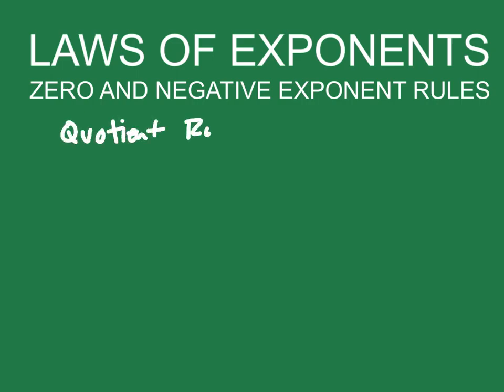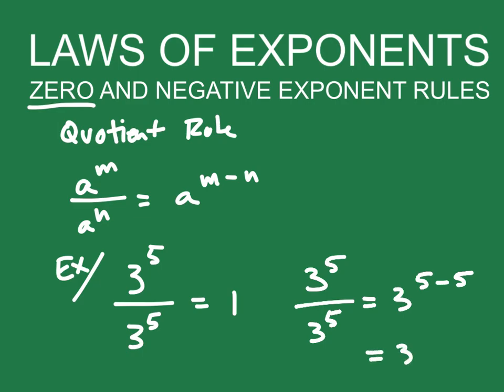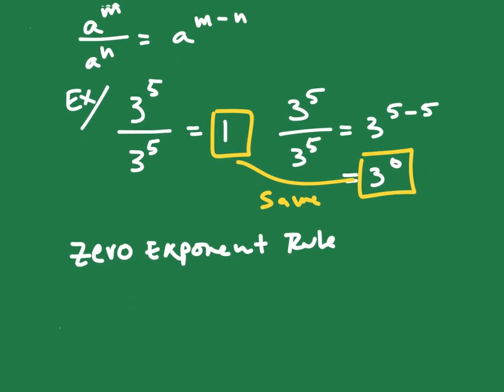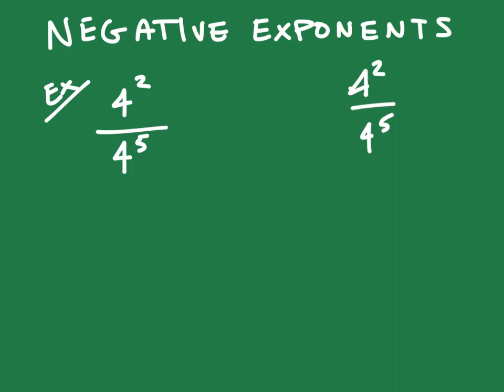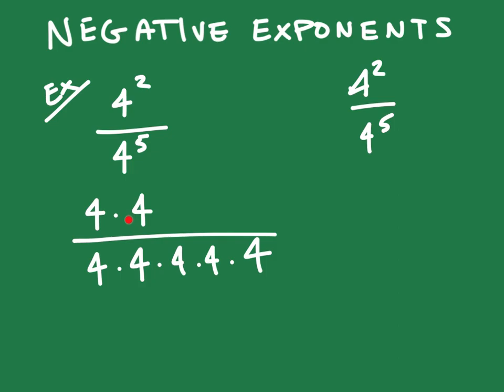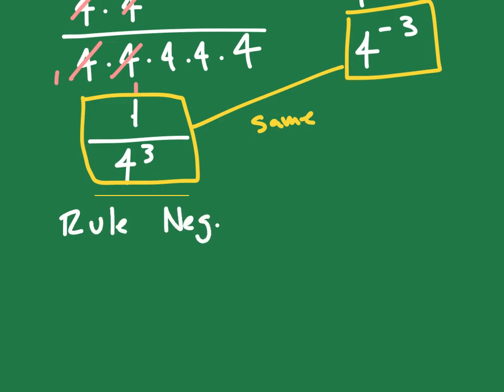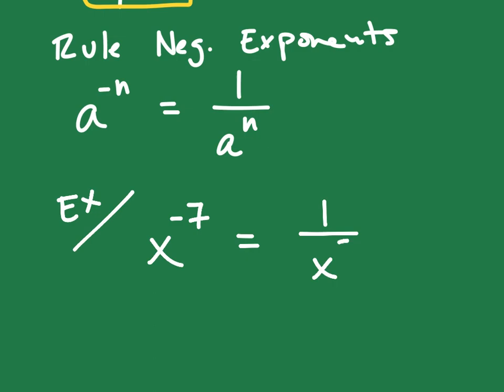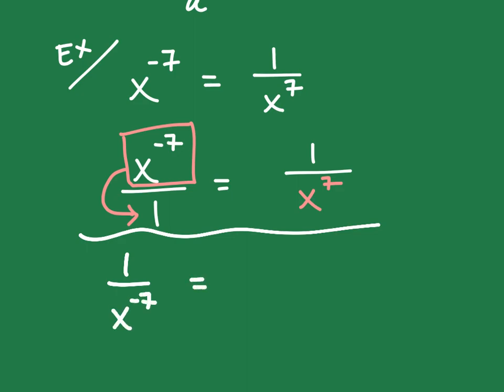LAWS OF EXPONENTS - ZERO AND NEGATIVE EXPONENT RULES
In this video, we'll be discussing the laws of exponents, specifically the zero and negative exponent rules. The zero exponent rule states that any number raised to the power of 0 is equal to 1. For example, x^0 = 1. The negative exponent rule states that any number raised to a negative exponent is equal to the reciprocal of that number raised to the positive exponent. For example, x^(-2) = 1/x^2. Additionally, we can re-write this rule as x^n * x^-n = 1 where n is any positive integer. It's important to understand these rules as they help simplify expressions and solve equations. Make sure to practice these rules and understand when they can be used.